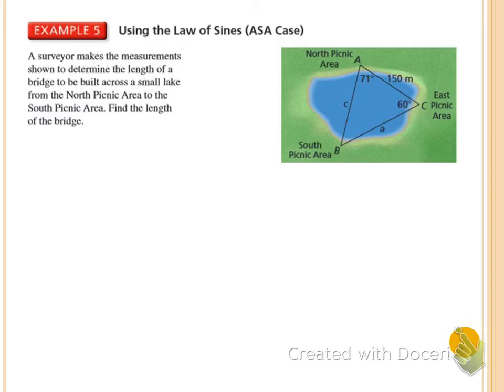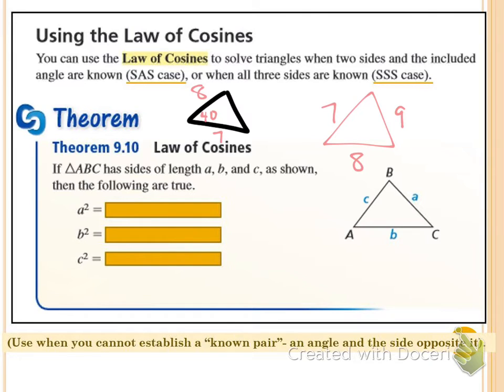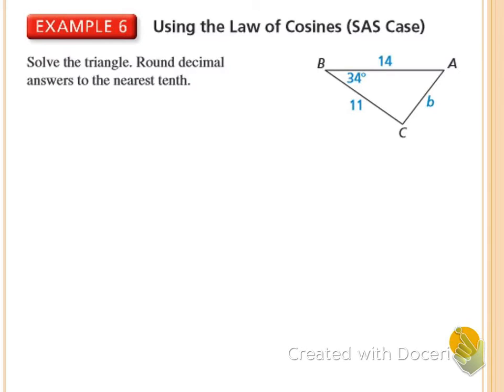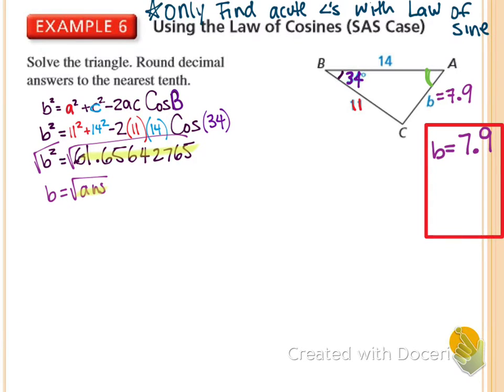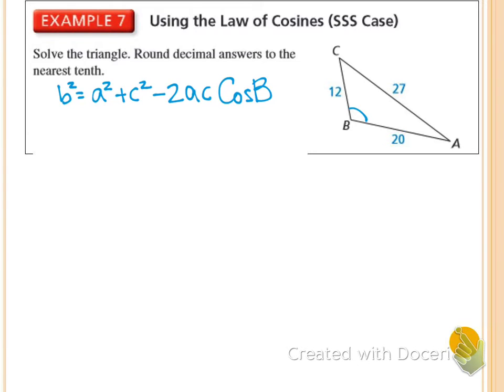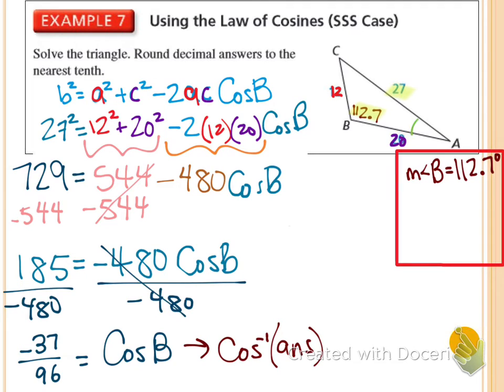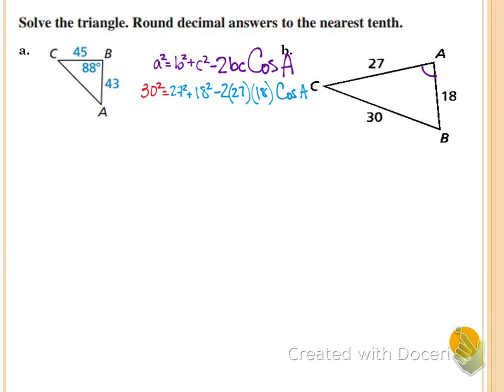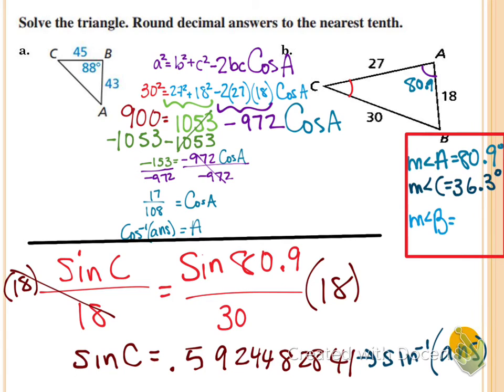9.7 Law of Cosines